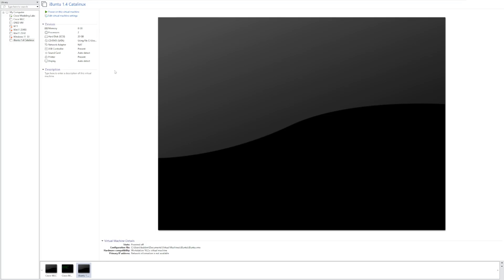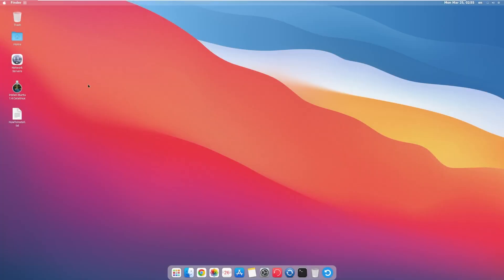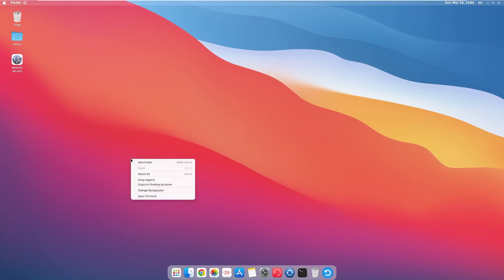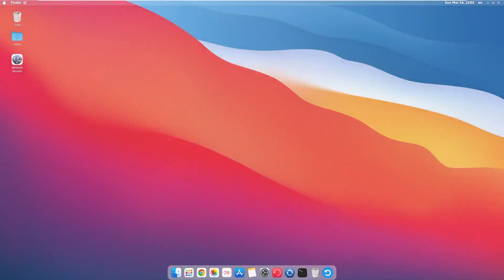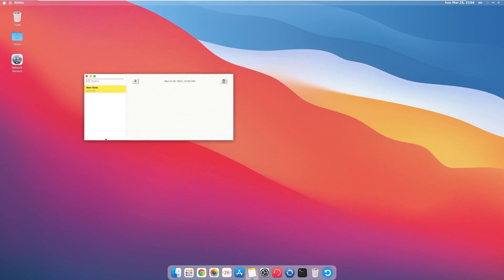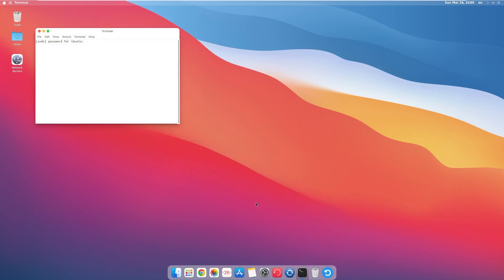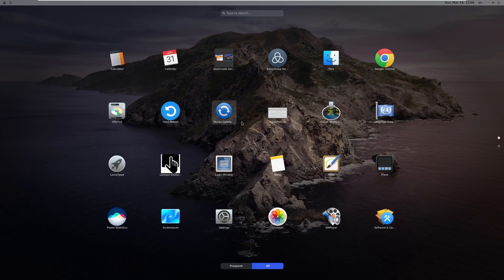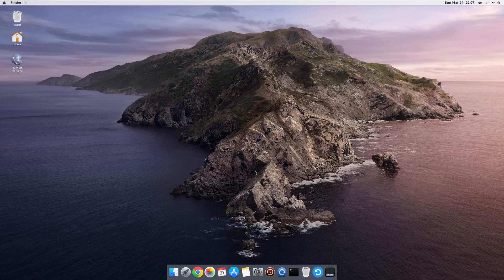This ISN'T macOS Catalina? - iBuntu Catalinux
In the past, we've taken a look at various macOS clones, including iBuntu 2.0 Lix Sur. In this video, we'll be taking a look at a macOS Linux Clone that is designed to look like macOS Catalina.